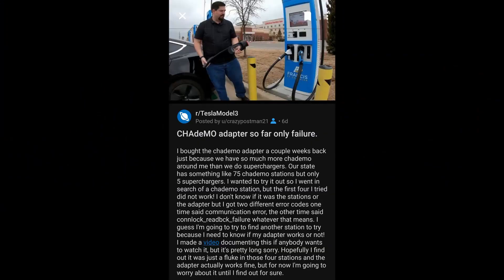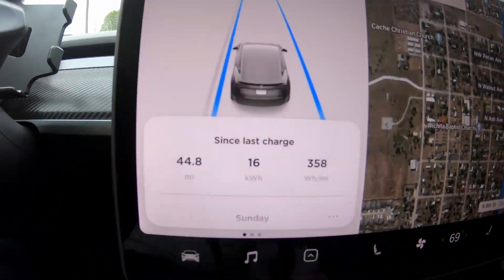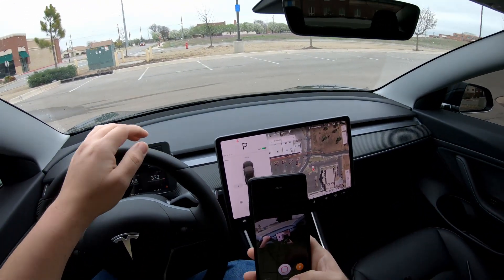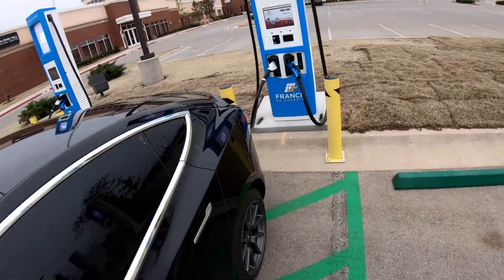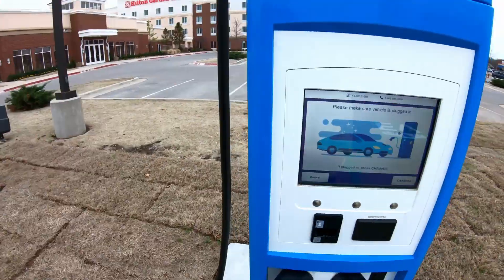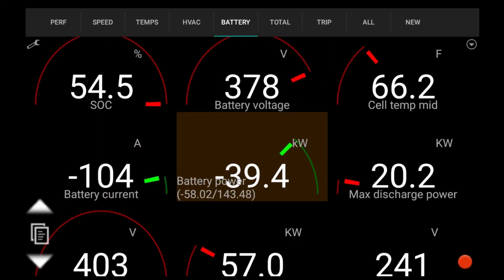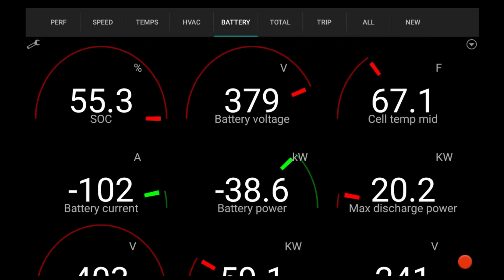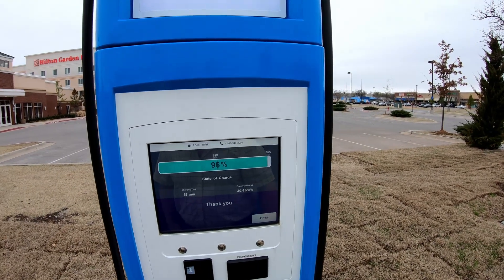Charge a Tesla at a non Tesla station! The Tesla CHAdeMO adapter does work!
In last week's video I went to a charger and I could not get my chademo adapter to work.
I was told I might not have been putting enough force into the connection. so maybe it was my fault!

Use my referral link to receive 1,000 free Supercharger miles with the purchase and delivery of a new Tesla car, or earn a $250 award after system activation by purchasing or subscribing to solar panels